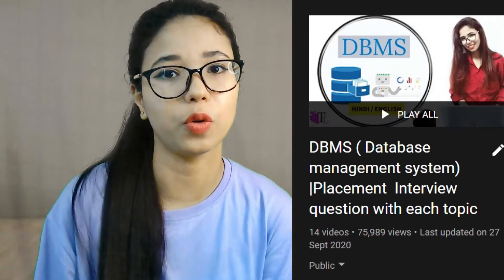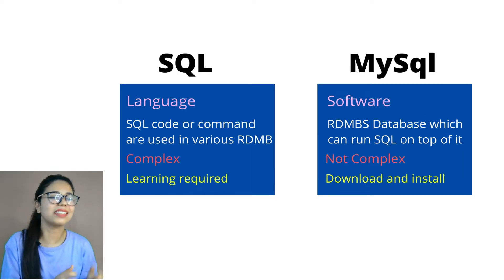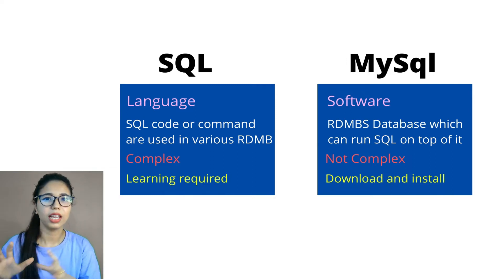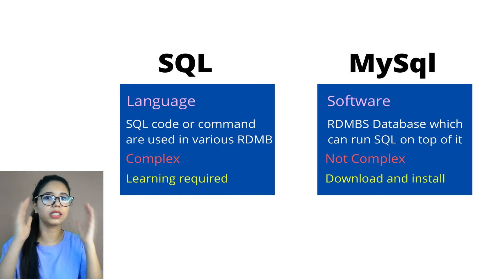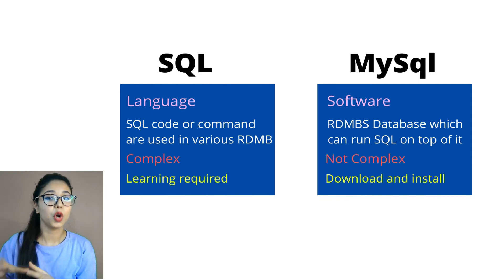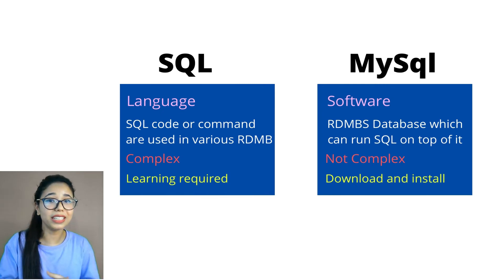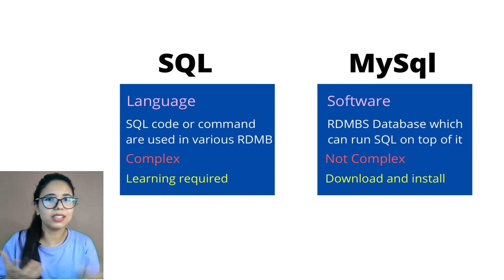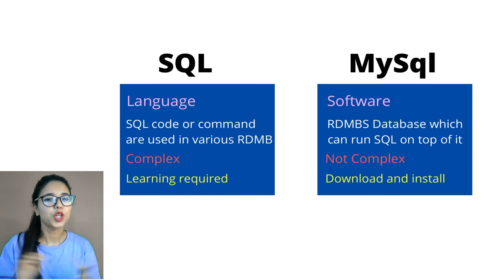SQL Vs MySql | SQL interview questions and answers for freshers 2021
cognizant internship